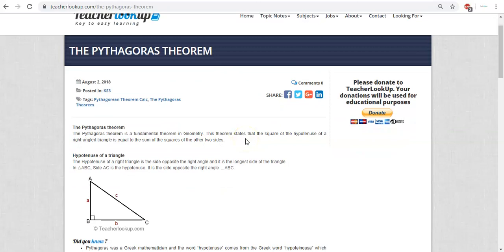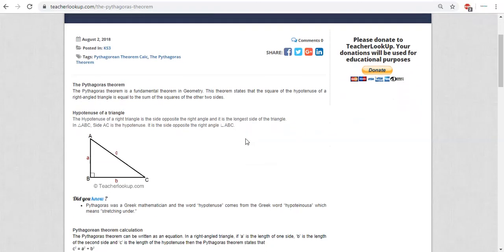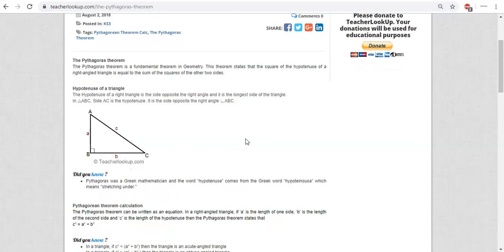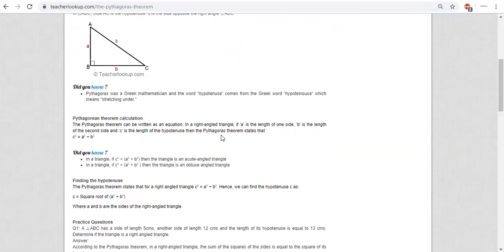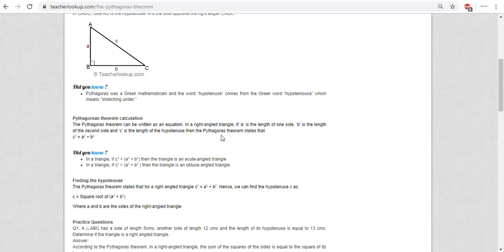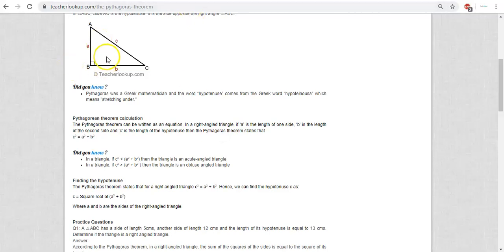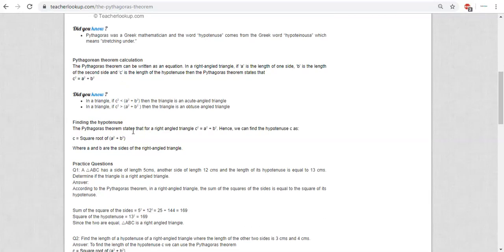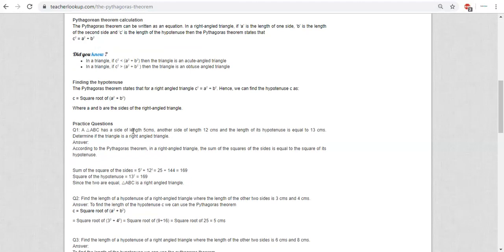THE PYTHAGORAS THEOREM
In this video you will learn about the Pythagoras theorem. This fundamental theorem in geometry states that the square of the hypotenuse of a right angled triangle is equal to the sum of the squares of the other two sides. You will learn to calculate hypotenuse of a triangle using the pythagoras theorem with solved examples and practice questions